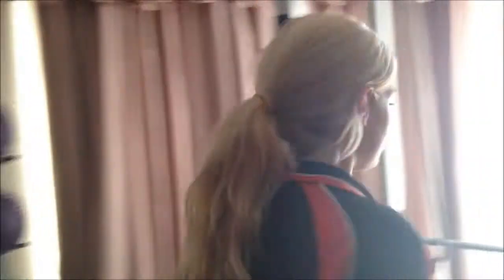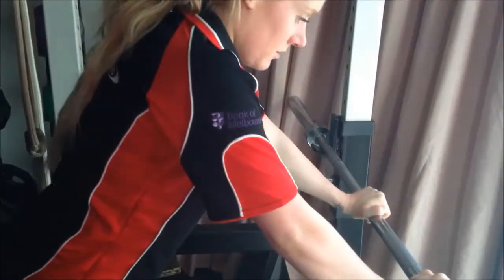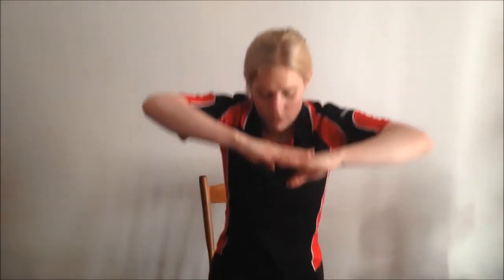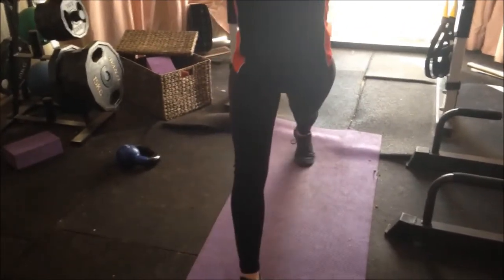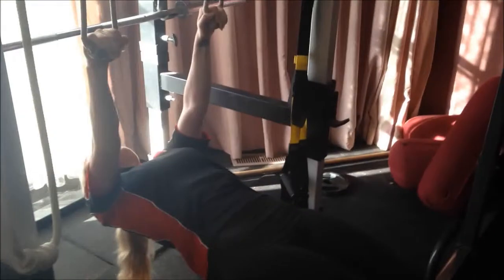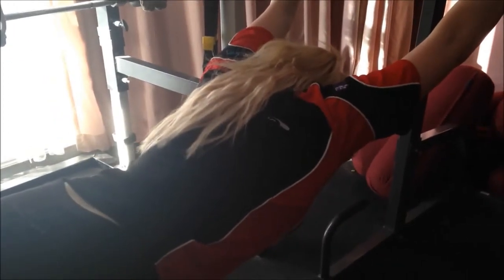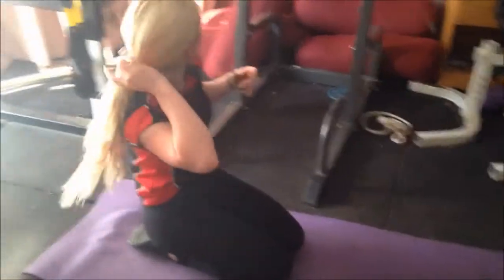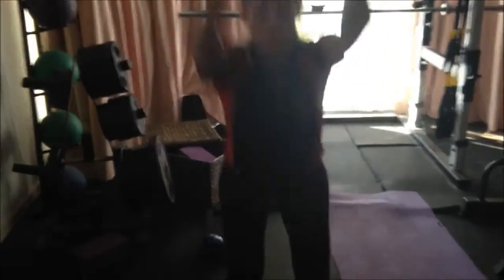30 day Super Fit Challenge # 15 Real time Exercise session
30 day Super Fit Challenge # 14 Real time Exercise session

My name is Lauren Ostrowski Fenton. I am a 49 year old mother of 4, speaker, personal trainer, life coach, & ASMRtist. Let me help you achieve your fitness goals and break down the facts from the fads. In each video I provide user friendly hints on food planning, fitness & wellbeing. I make ASMR videos about exercise, defying your age, meditation, & wellbeing.

Address:
Post Office Box 4148
Langwarrin 3910 Victoria, Australia